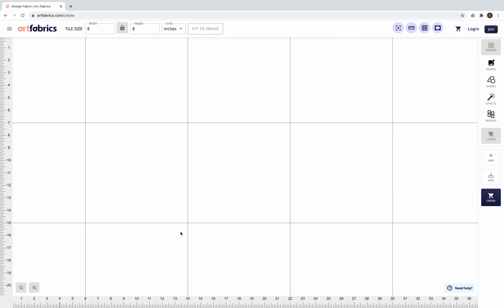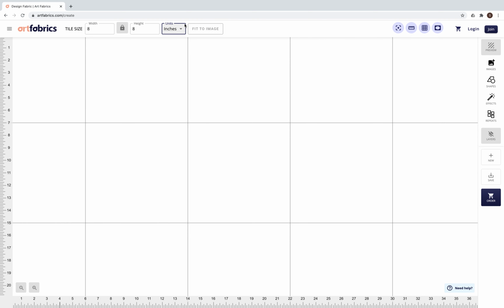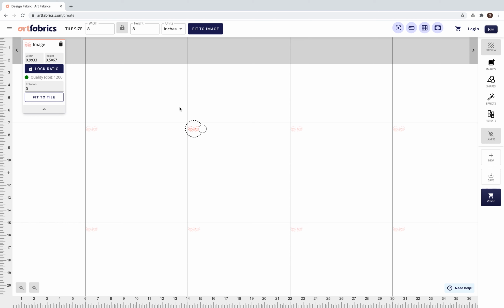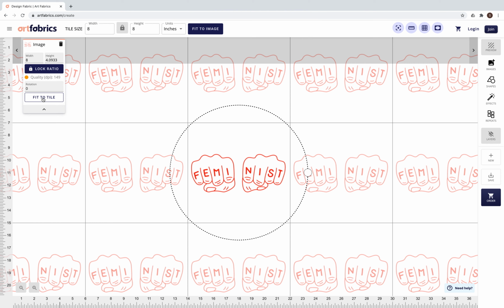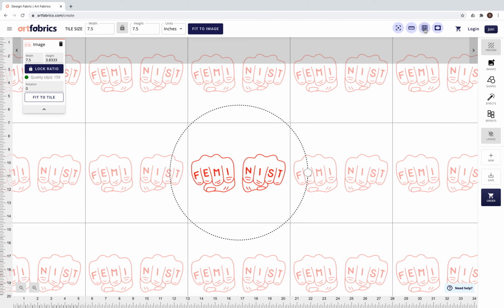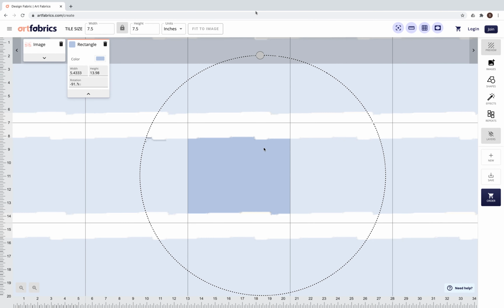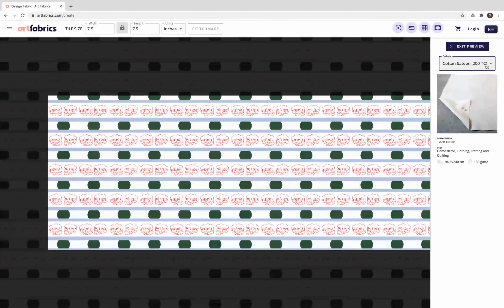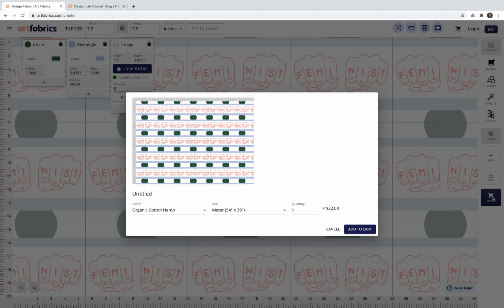Design Lab Tour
In this video we're going to go on an introductory tour of our design lab. Get familiar with all of the basic functions and features of the lab so that you're ready to design!